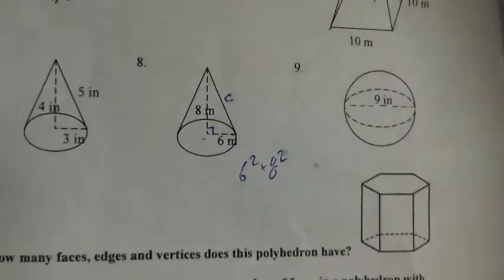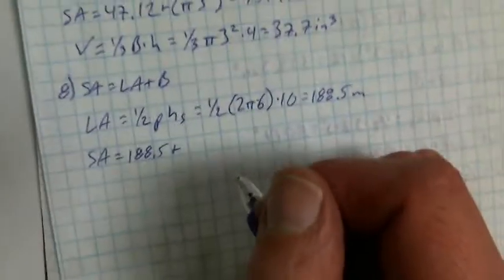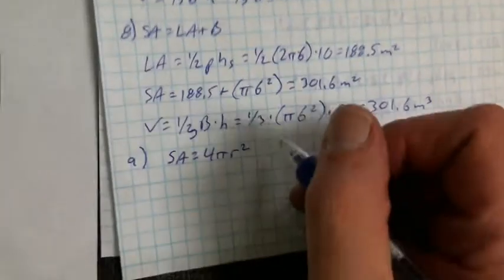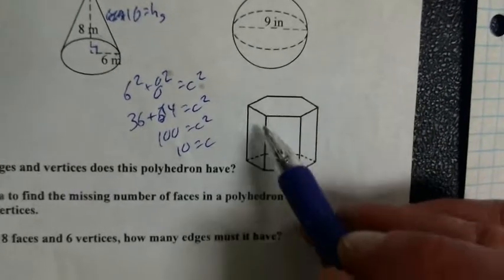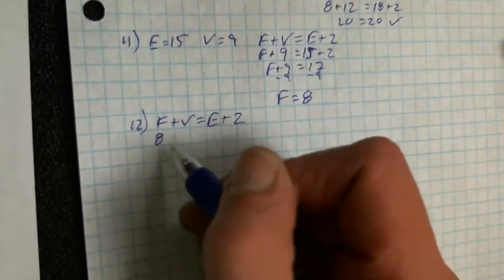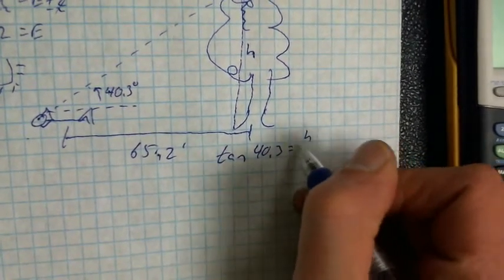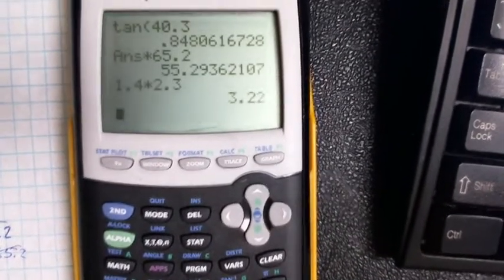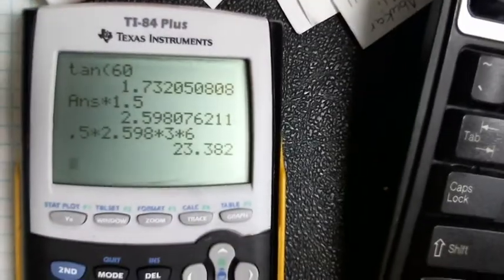6b study guide 8 15